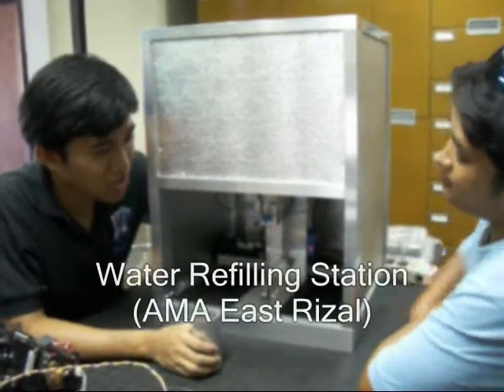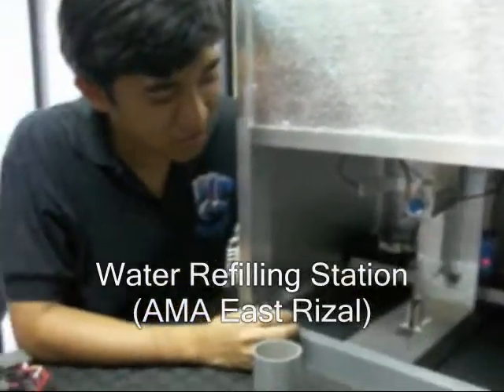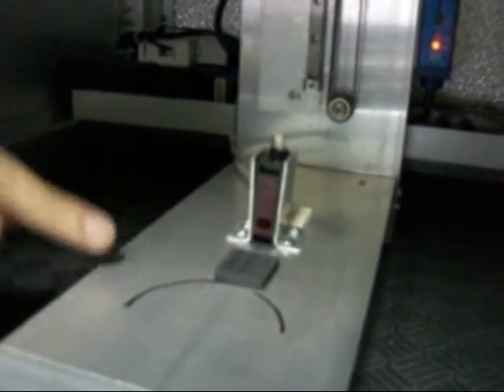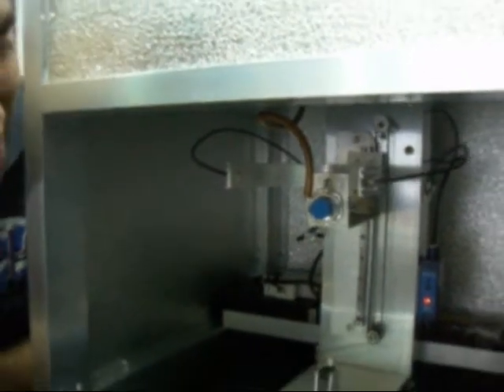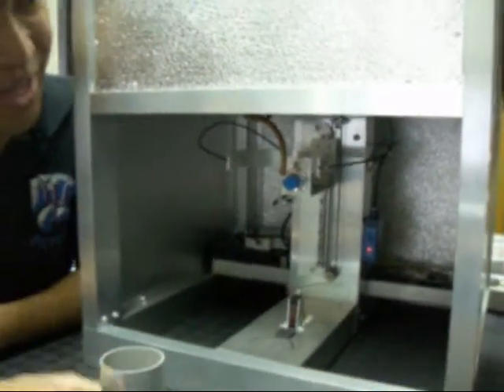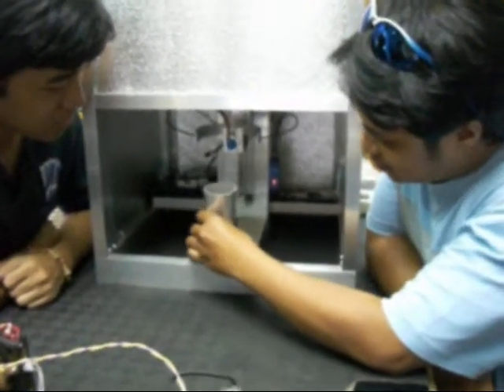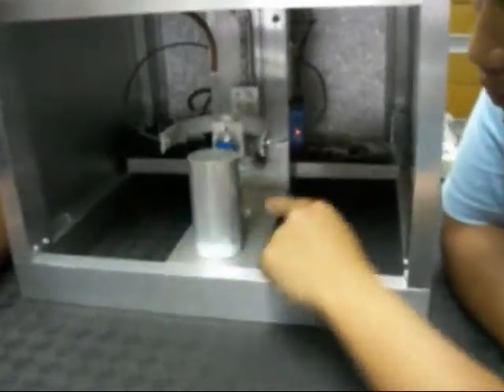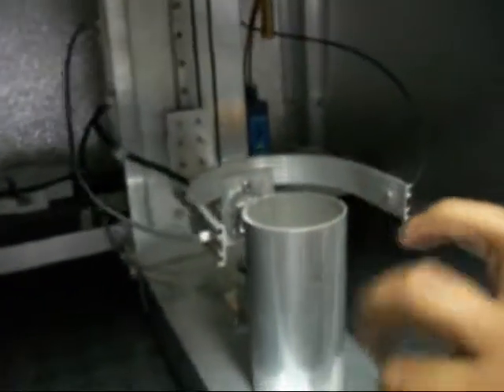Water Refilling Station - (AMA East Rizal)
Assisted by PCUM.